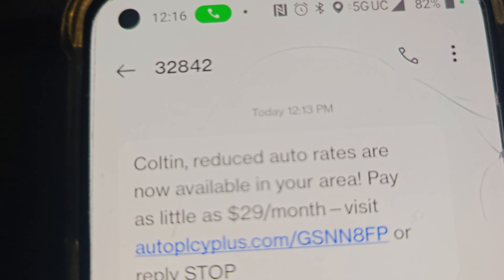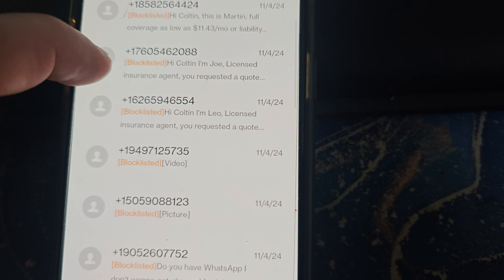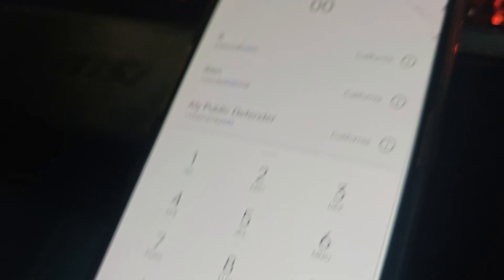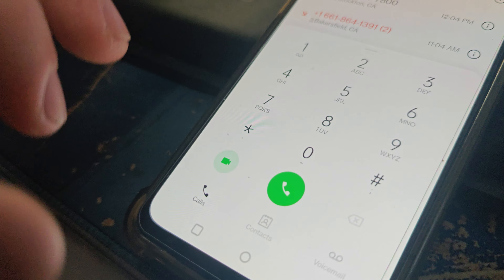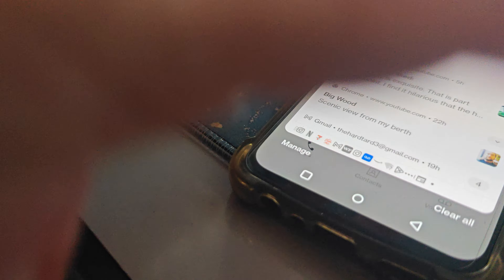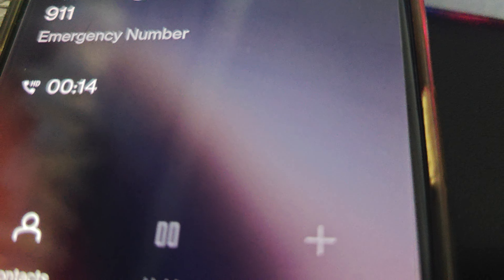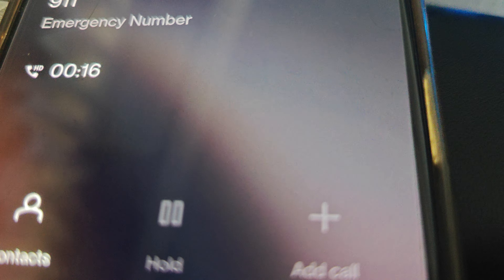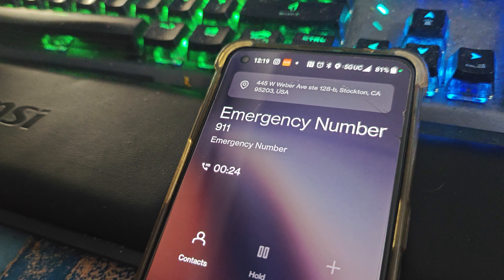Police dodge duty and leave me vulnerable